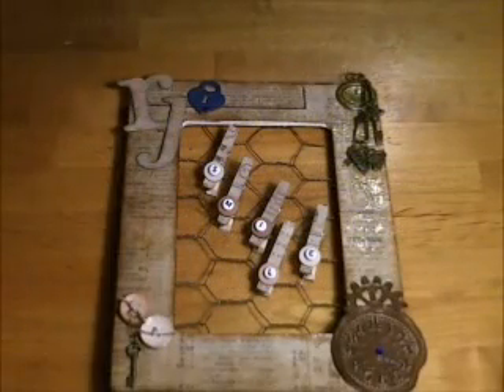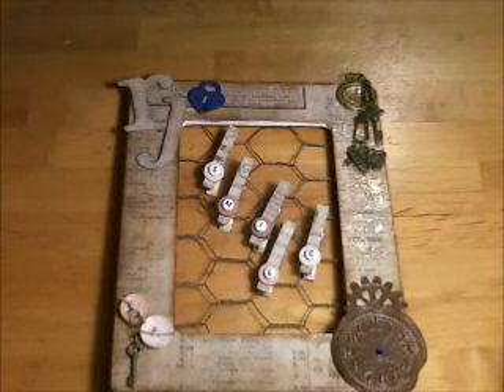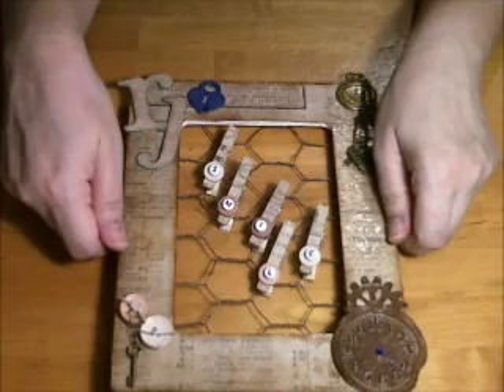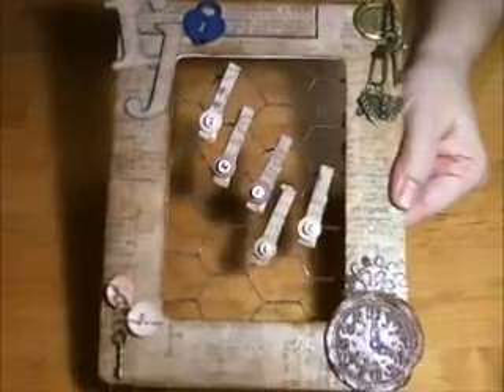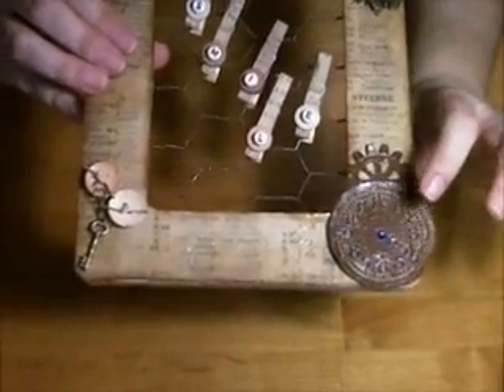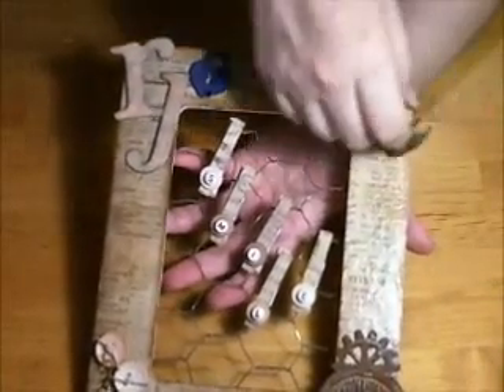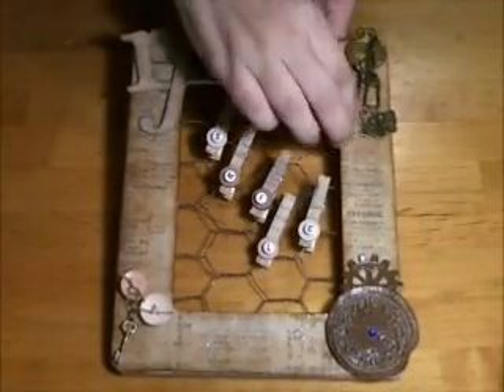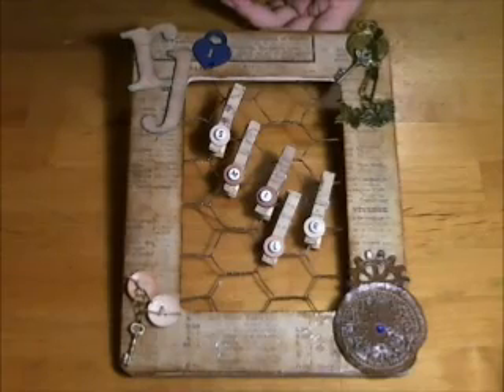Altered Frame for Rj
Sharing the altered frame I made for my den brother Rj of Just a Few Friends. The frame is actually a memo/picture holder, using the mini clothes pins to attach your notes/pictures to the chicken wire. The paper I used was from the Tim Holtz idea-ology Crowded Attic paper stash collection. Aloha, Linda